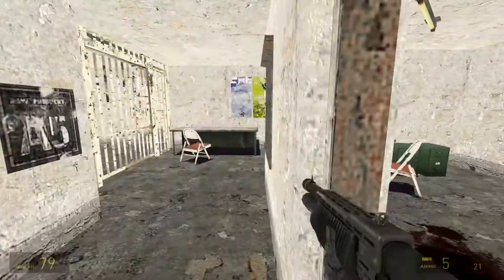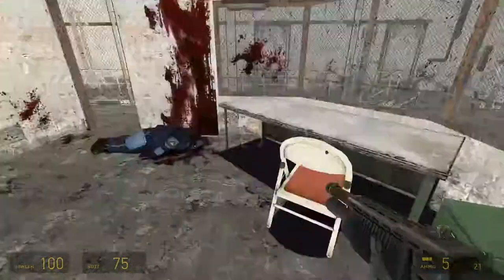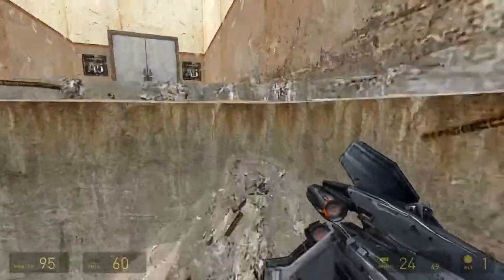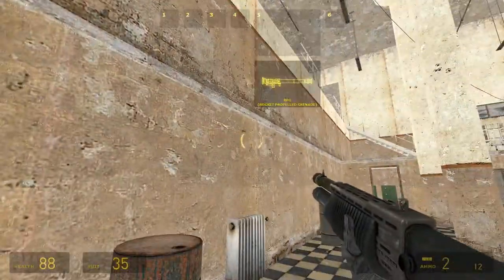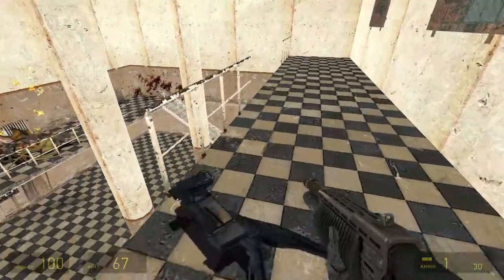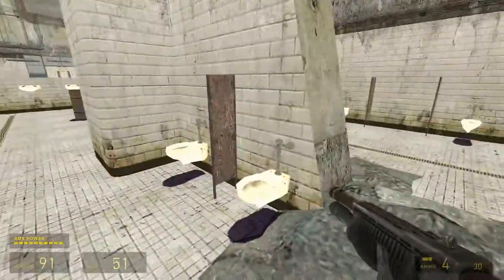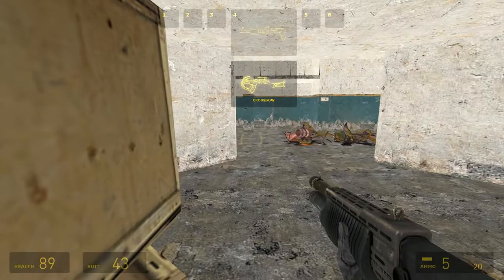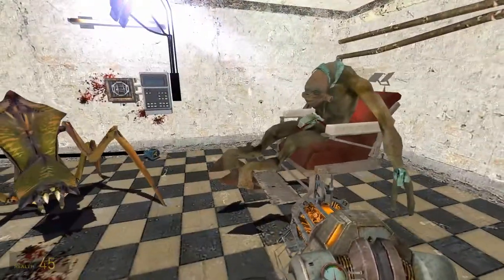Half Life 2 - Epic Combine Battle in Nova Prospek! [29]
In this episode, I begin to explore the vast Nova Prospek prison, run into a Antlion Guard and a massive hoard of Combine!

Join me as I play as Gordon Freeman and try to save Planet Earth from the control of the Combine with the help of life long friends